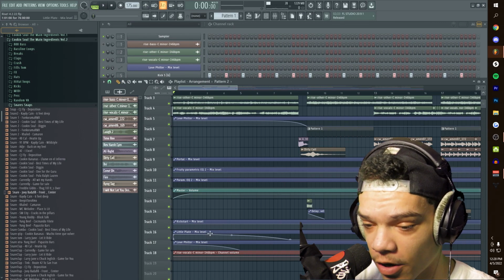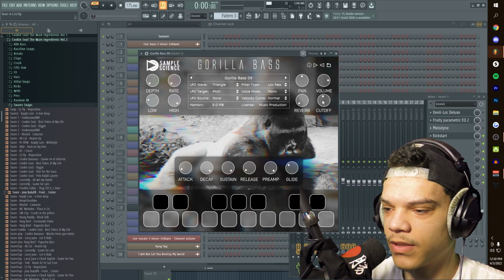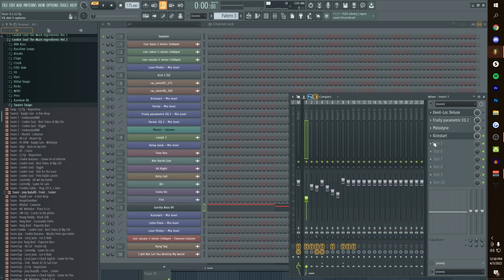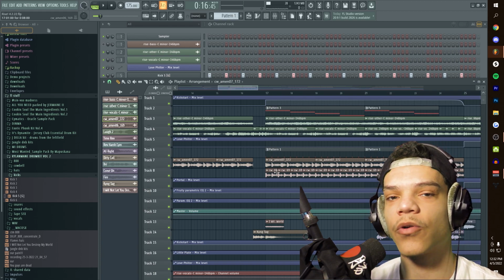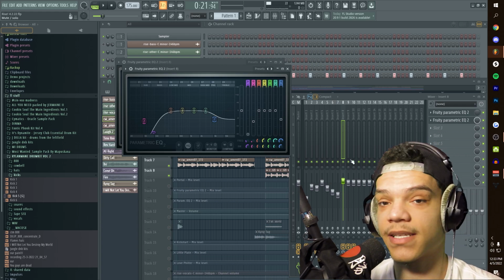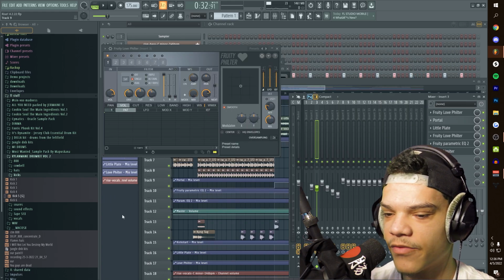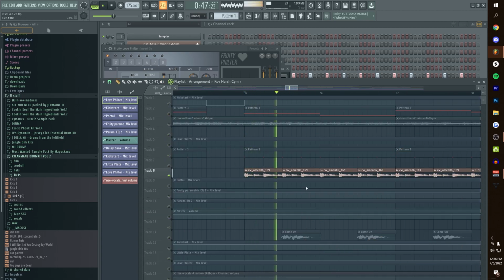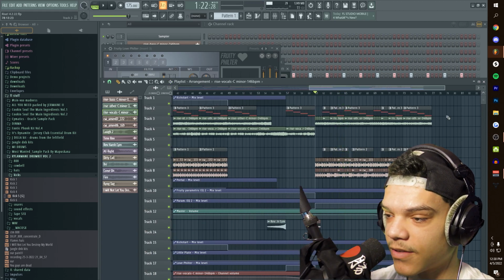How I make Breakcore DnB in FL Studio...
There are apparently a load of sub genres within DNB, I guess breakcore is just one of them.